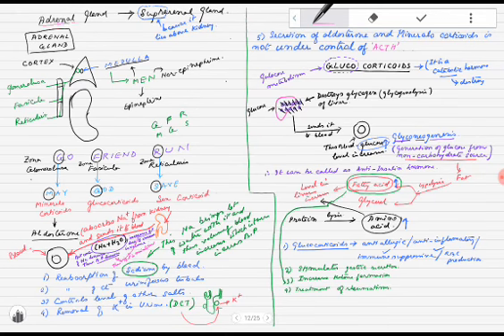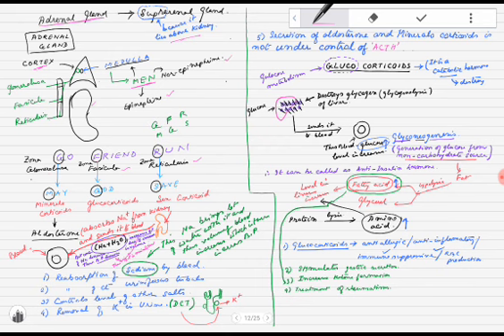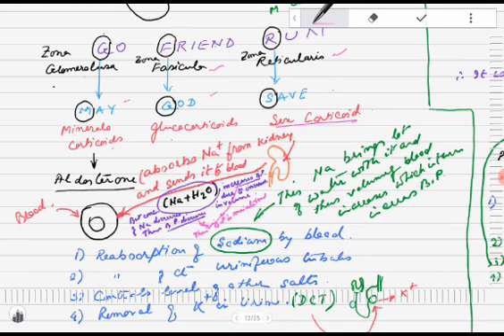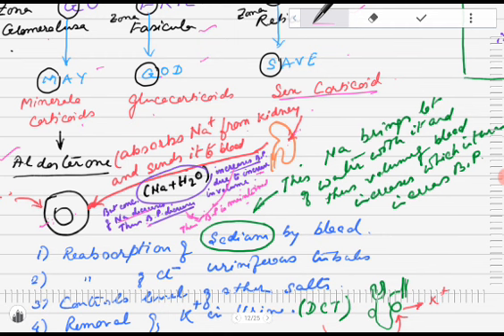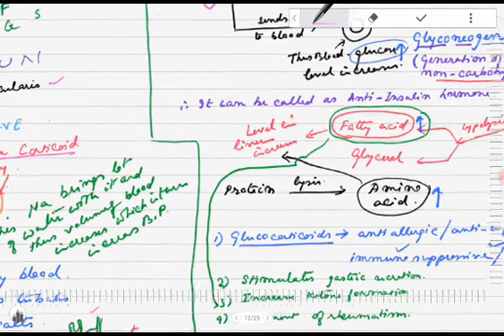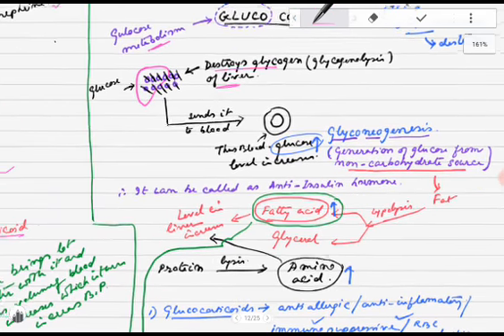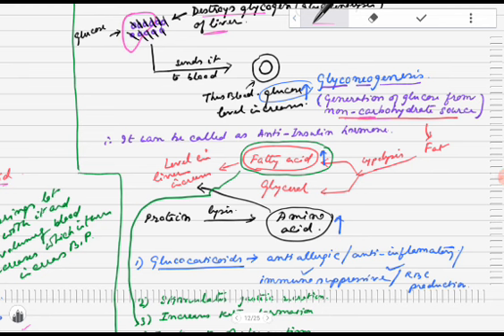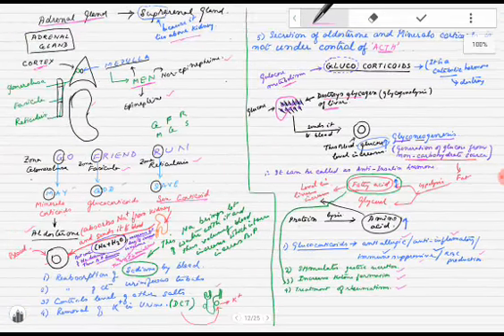Endocrine System Part 7 (NEET)- Class 11- Adrenal Gland